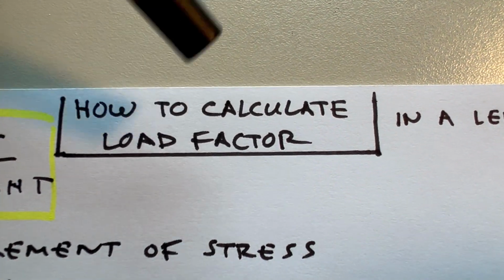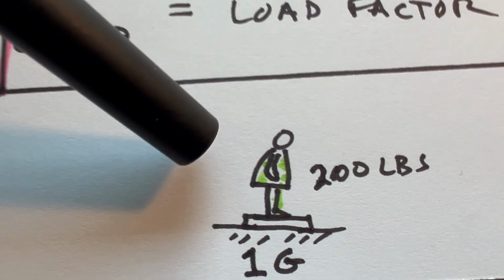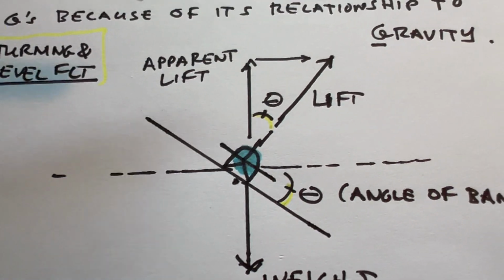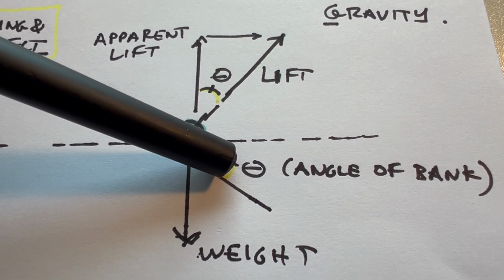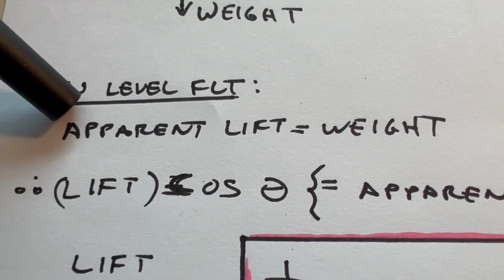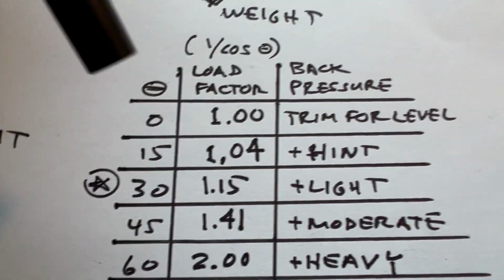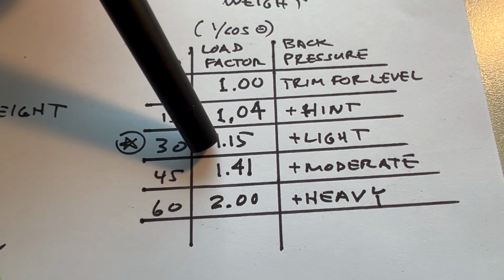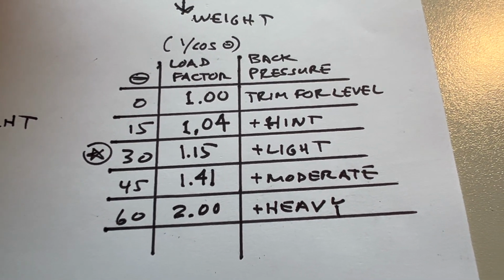Load Factor in Turning Level Flight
How to calculate load factor in turning level flight, and implications for adding back pressure.